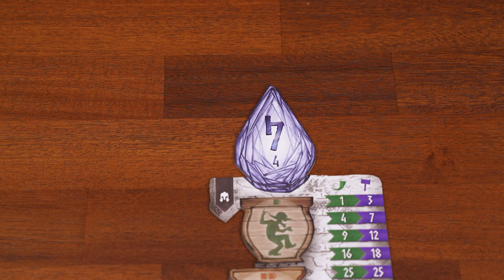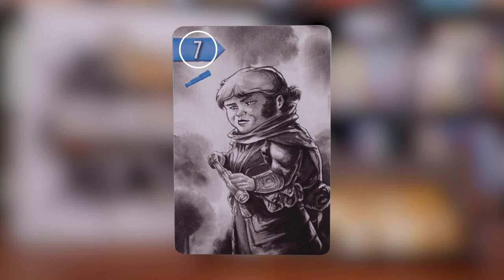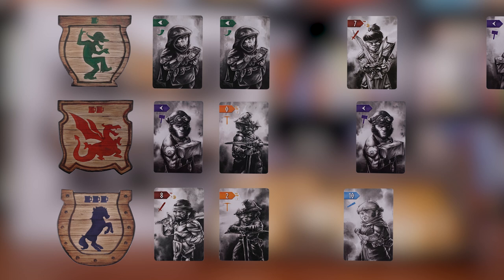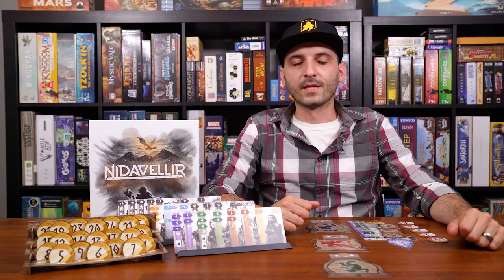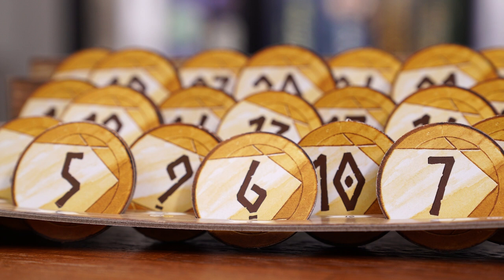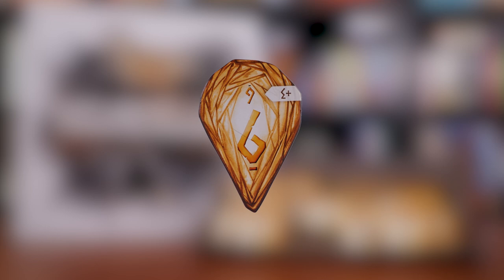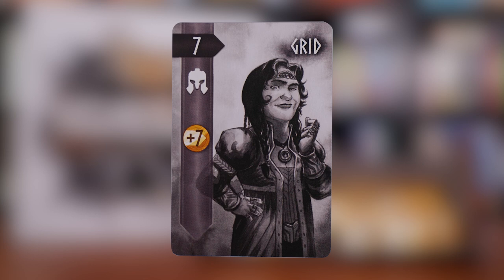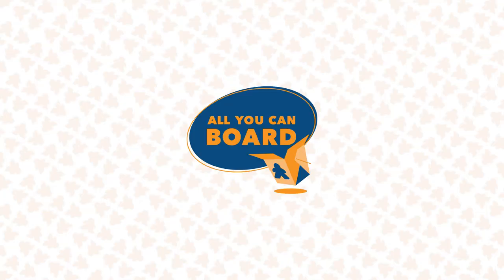Nidavellir | How to Play | Can YOU Draft the Best Army?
In Nidavellir, players will bid coins to select dwarves to recruit for their army. Can YOU draft the best army and be selected by the King to face the dragon, Fafnir?

Designer: Serge Laget
Publisher: GRRRE Games
Art: Jean-Marie Minguez

If you enjoyed this video, we'd love to have you as part of our community!
✨Official AYCB Discord Community✨
🙏Or if you'd prefer, send us a tip!🙏

0:00 Intro
0:34 SETUP
1:15 Overview + Goal of the Game
2:05 DWARF Cards + Scoring
3:15 Turns - Bidding + Taverns Resolution
4:03 Turns - RECRUITING A HERO
5:33 Turns - Trading a Coin
6:11 Turns - Transforming a Coin
6:37 Turns - Trading Gems
7:01 DISTINCTIONS (End of Age 1)
8:47 Final Scoring